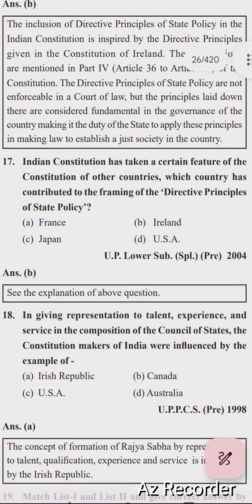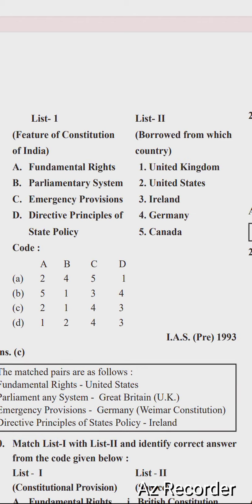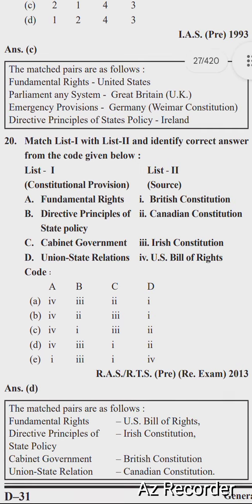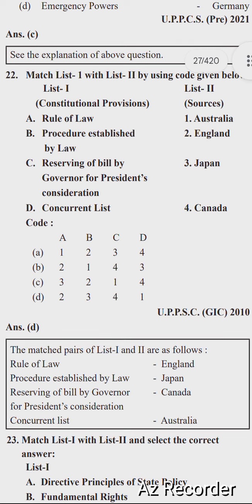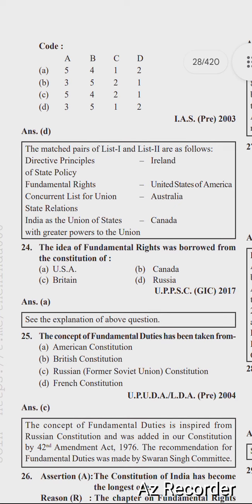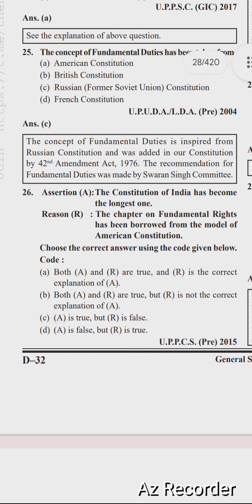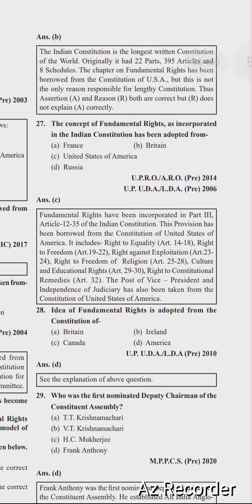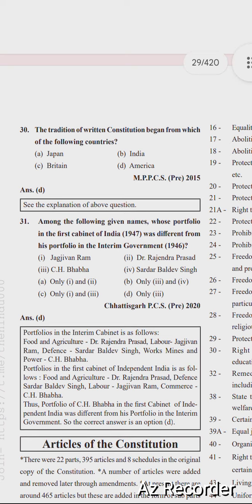Polity ll MCQs ll UPSC prelim ll target to UPSC prelim ll 🤩🤯🔥🤯🤩